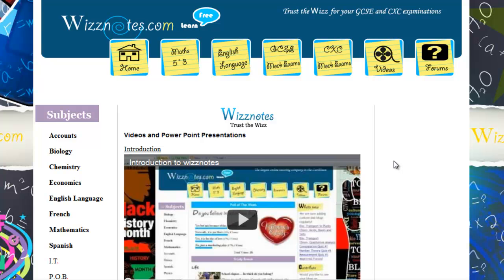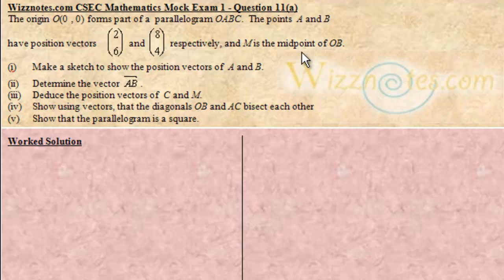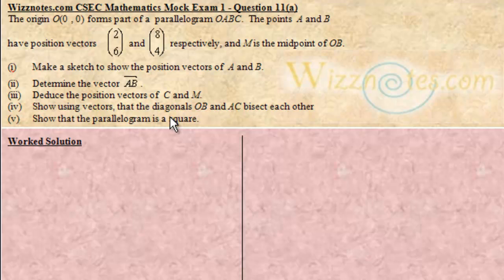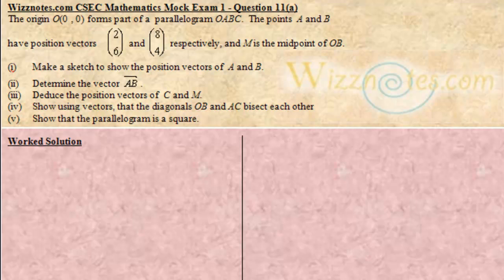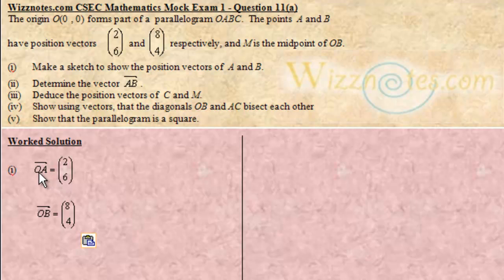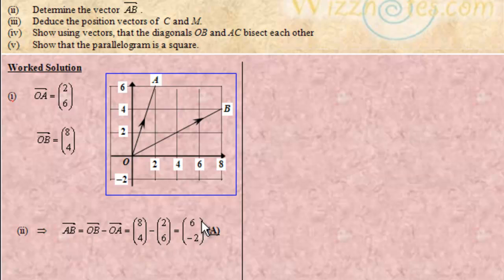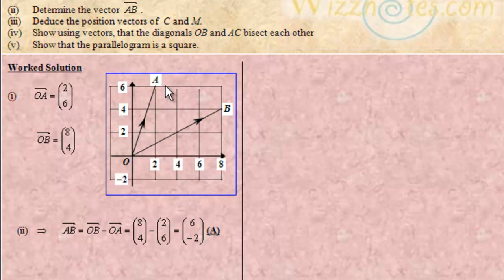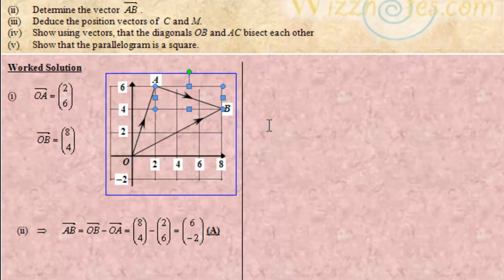Mathematics:Mock Exam 1 Q11(a) Solution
Mathematics- Vectors and Matrices: Mock Exam1 Question 11(a) Solution